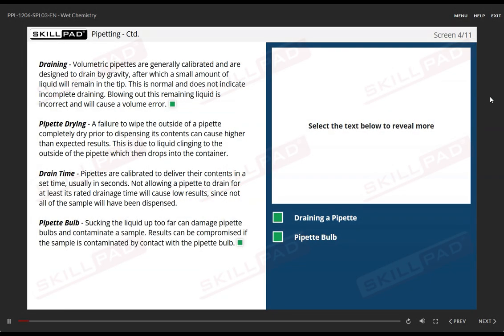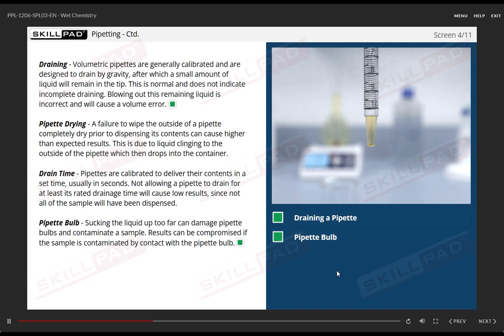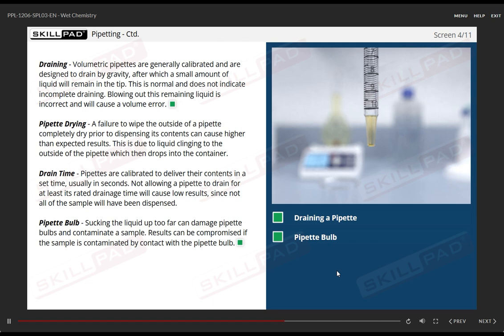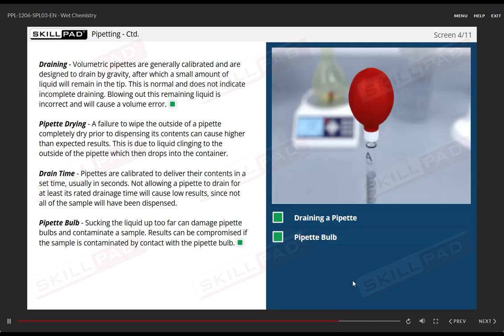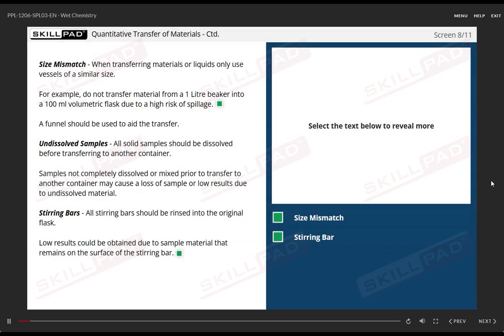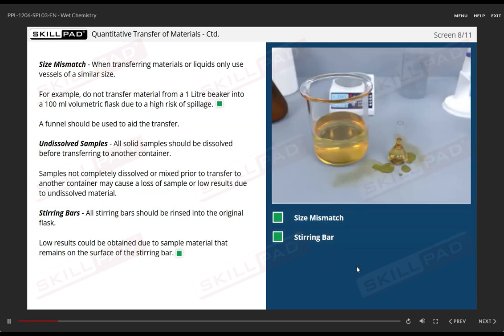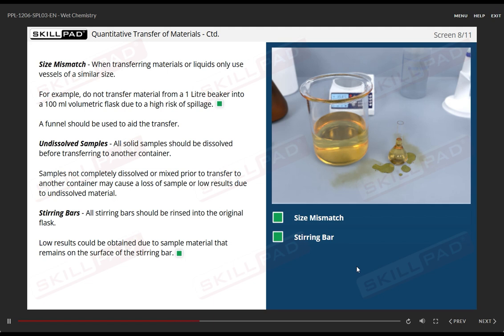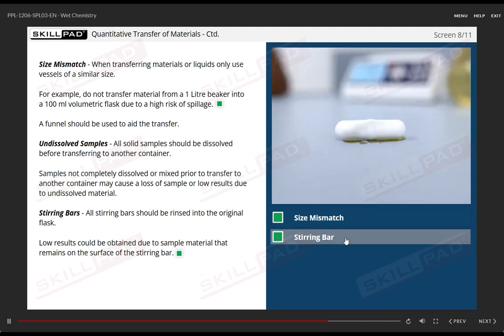Wet Chemistry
A comprehensive overview of essential wet chemistry techniques, focusing on skills that ensure accuracy in laboratory analysis. It covers critical aspects such as pipetting and titration techniques, quantitative transfer of materials, and proper dilution procedures. The training highlights common errors in each process and their consequences, emphasizing the importance of precise execution to maintain the integrity of laboratory results.